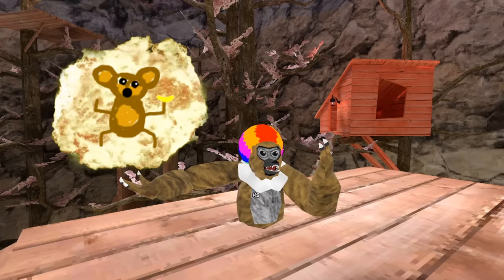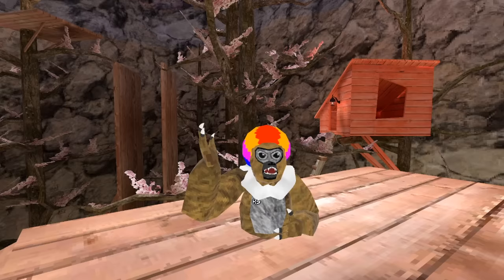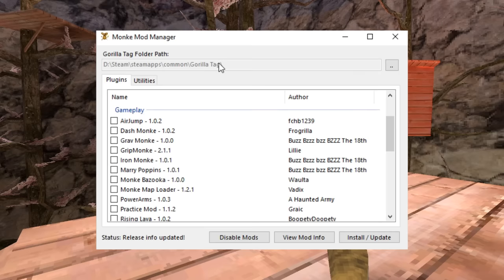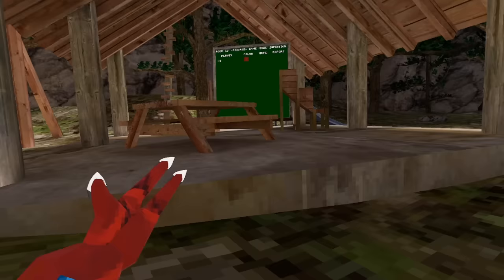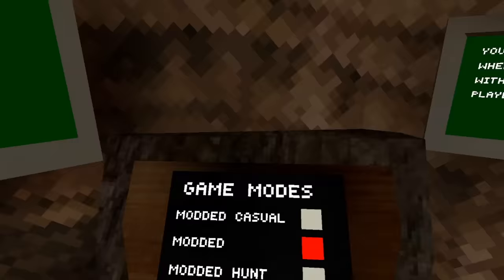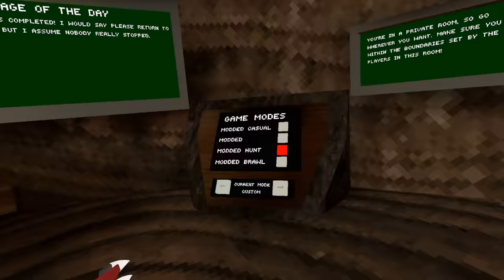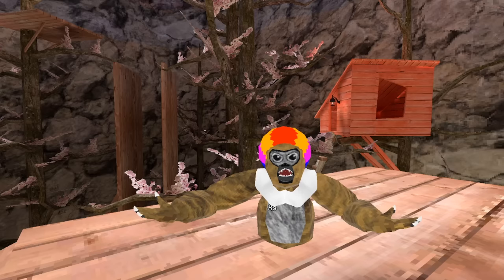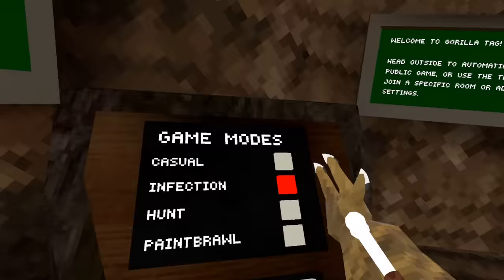Gorilla Tag Mods Explained...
thx forwatch

Main Theme - Super Smash Bros: Brawl
Mario Party 2 - Minigame Instruction Music